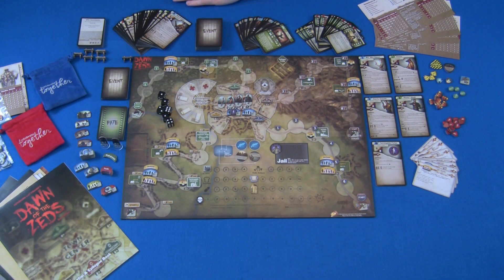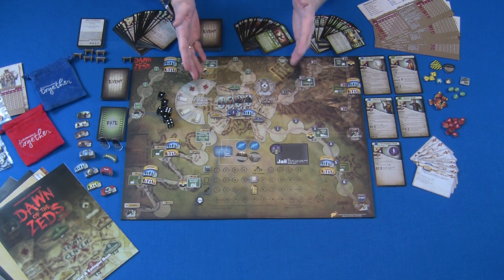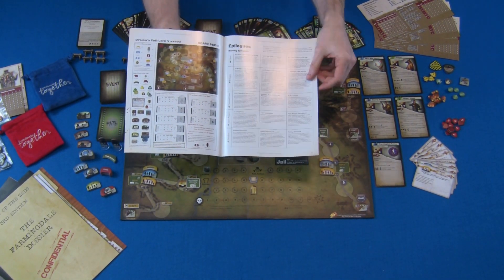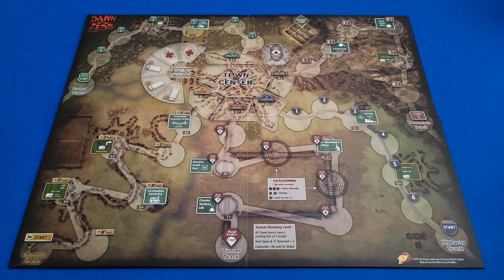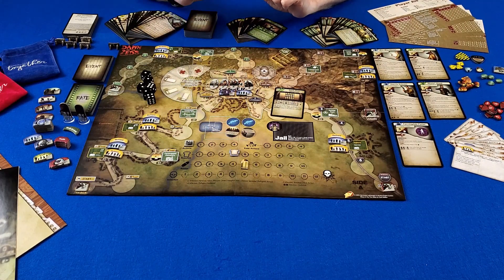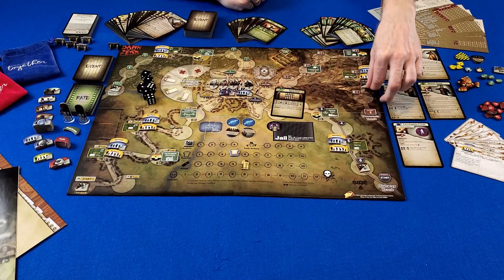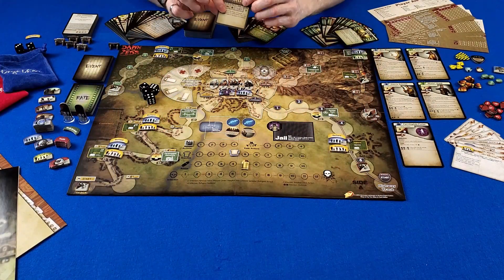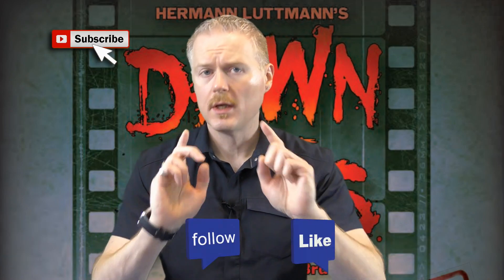Dawn of the Zeds 3rd Edition The Quick Overview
Dawn of the Zeds 3rd Edition is a cooperative (or competitive) game for 1-4 players co-op or 2-5 players competitive, designed by Hermann Luttmann, with artwork from Clark Miller, and published by Victory Point Games.

"Defend Farmingdale
The postcards in every local drug store read, "Welcome to Fabulous Farmingdale!", an ad campaign that was the brainchild of Mayor Hernandez (who coincidentally employed his wife's public relations firm to market their community). But right now, things are far from fabulous in Farmingdale and, for once, everyone isn't blaming the Mayor. Some kind of virus or poison is turning ordinary people into vicious, zombie-like killers. It is not clear how the disease spreads (though it seems that physical contact is certainly one way), but it is obvious what the illness does to its victims.

These undead, nicknamed "Zeds" from the local newscasts as the acronym for "Zombie Epidemic Disease," are now converging on your corner of the world around Farmingdale. As best you can tell, you have been left to your own devices to stop them while the National Guard organizes a relief column, but that could take days, perhaps weeks, for them to fight their way to you, and until then, what can you do?

With little choice between survival and a gruesome (un)death, you realize that you must coordinate the defense of the town of Farmingdale and its surrounding villages. You must lead the good citizens and emerging heroes of these communities to halt the Zeds' advances by (re)killing them, to attempt to coordinate the discovery of a cure to this vile scourge, and to preserve as much of the area and as many of its inhabitants as possible. There's no time to lose…"